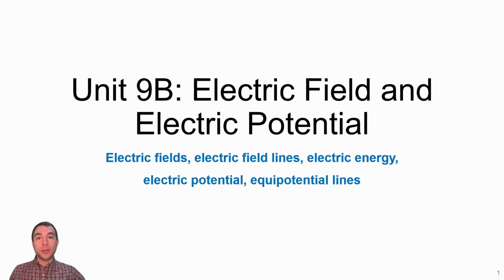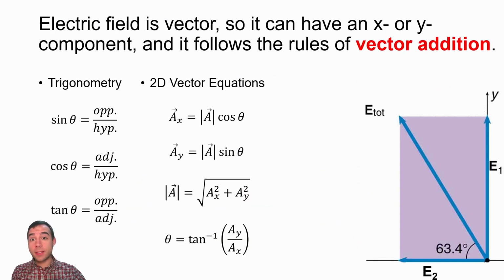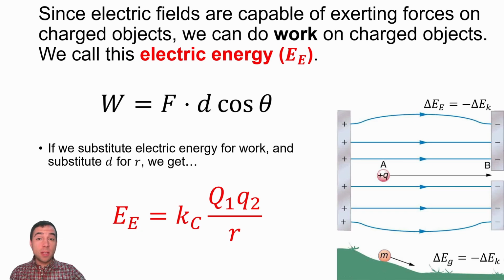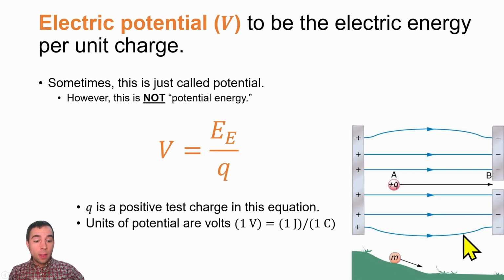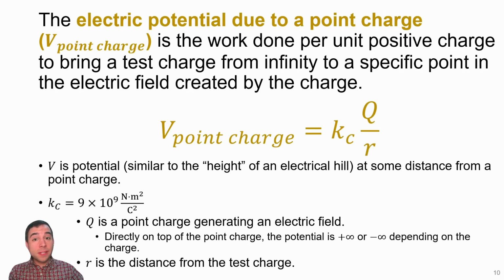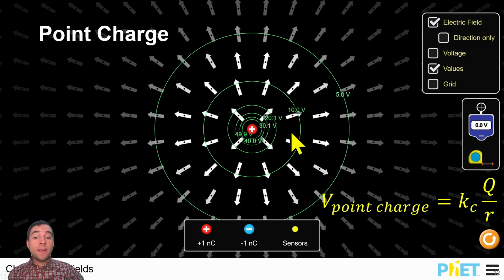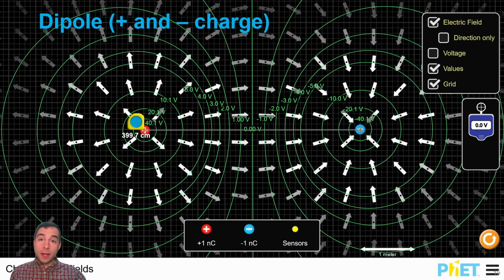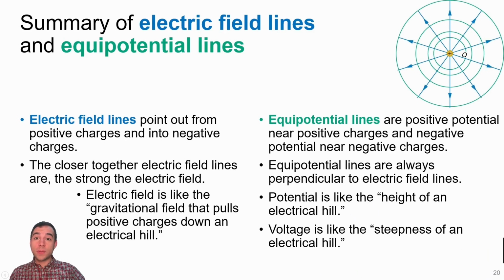Unit 9B Video Lecture: Electric Field and Electric Potential (PHY111 Spring 2024)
0:00 Electric Field, Electric Field Lines
3:24 Electric Energy
4:10 Electric Potential
6:56 Equipotential Lines
11:02 Summary